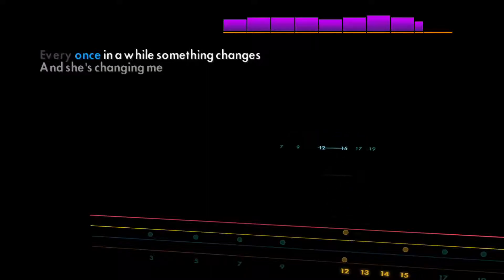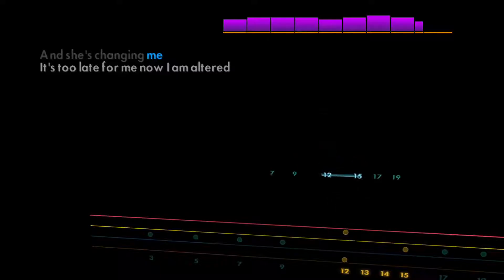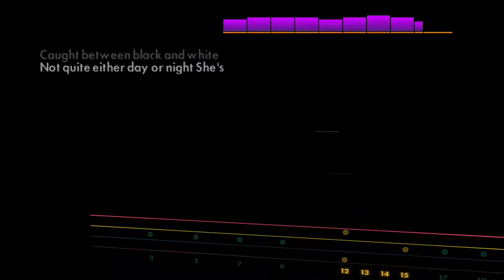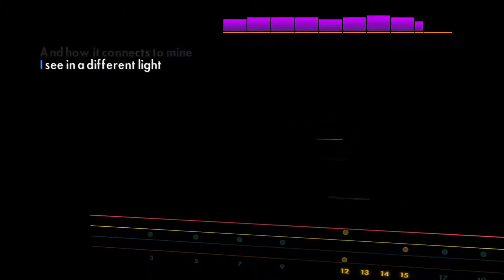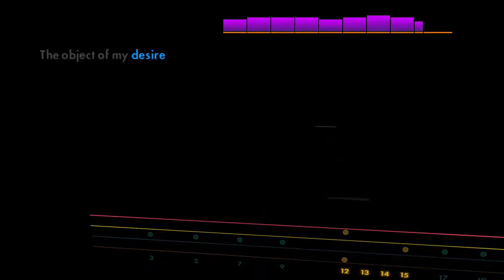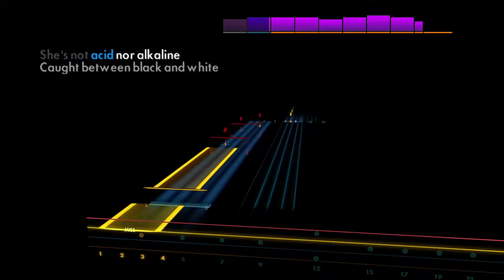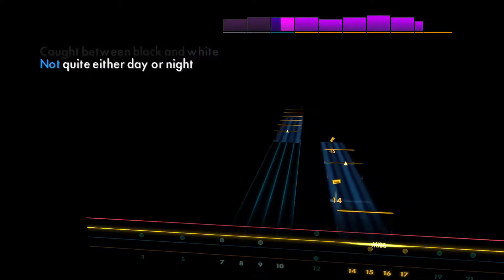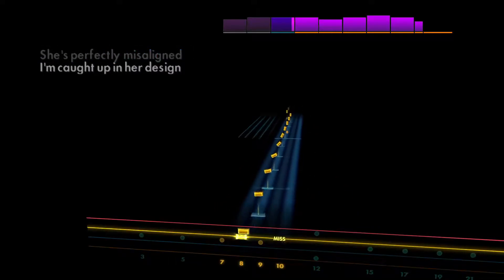Alkaline - Sleep Token [Bass - (A220) Bb Eb Ab Db] Guitar Tab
Learn guitar ANYWHERE!  No cord, no load screens, more MUSIC😀

***!OWN THE GAME! SUPPORT THE DEVS AND CHARTERS!***